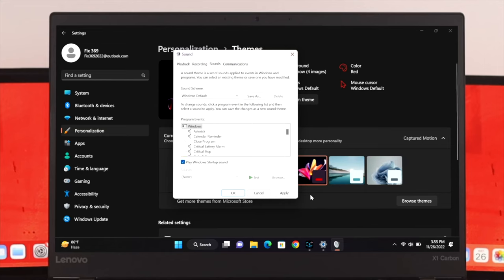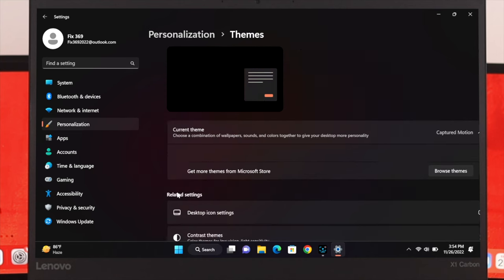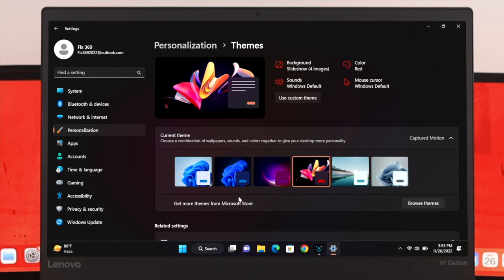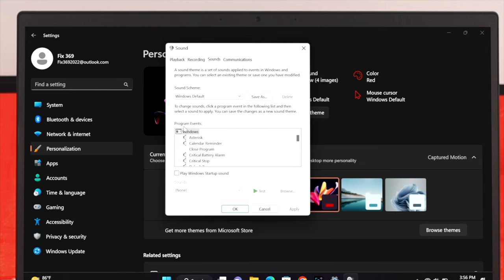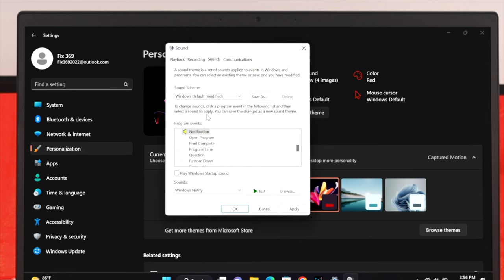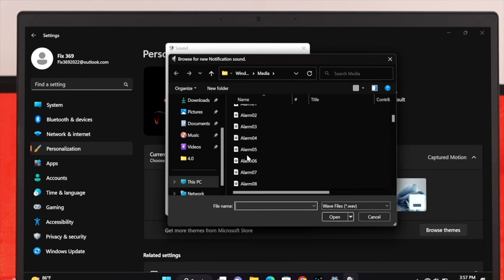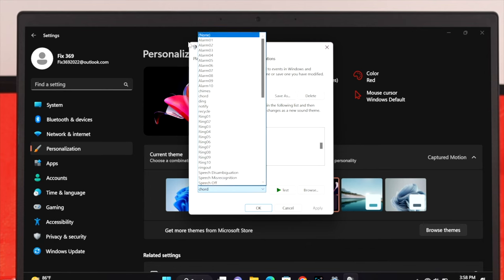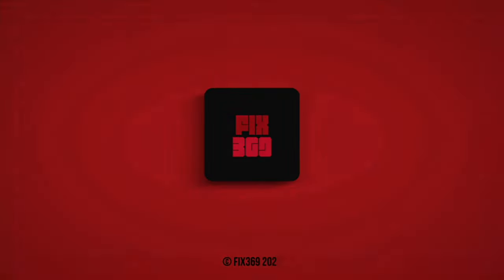How to Enable or Disable Startup Sound in Windows 11 [Customize]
You can Turn ON a startup sound for different programs on your windows 11 Laptop and Desktop computer or Turn OFF the startup sound if you don’t want to disturb others around you by following the simple step-by-step process.

We will also show you how to change the startup sound or use a customized sound for your PC and disable the startup sound for specific programs on your PC.

0:00 Windows 11 startup sound
0:13 Enable and Disable the Startup sound
1:12 Change Startup sound
2:06 Add any music from your PC as startup sound
2:36 Disable sound from a specific program